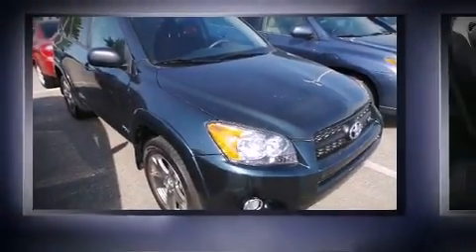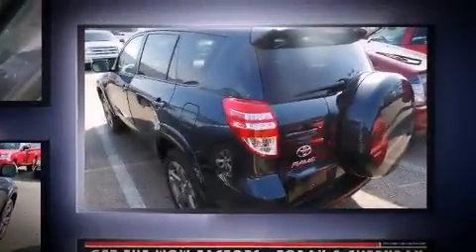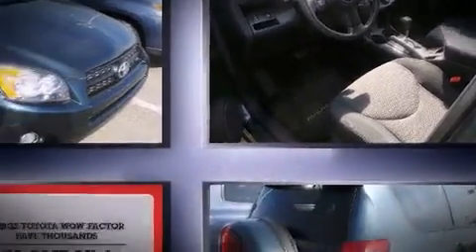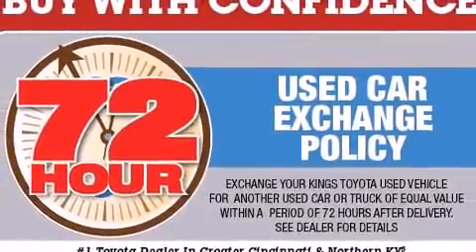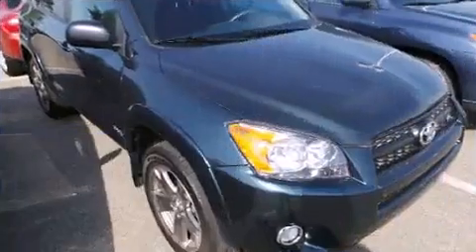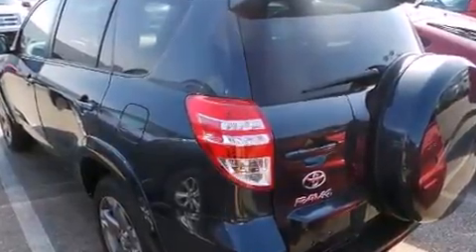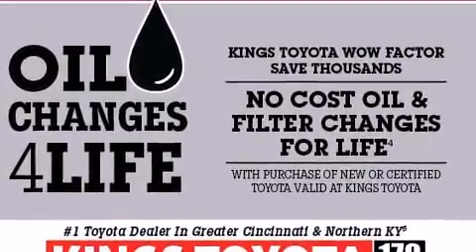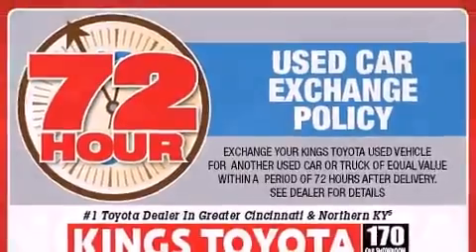2011 Toyota RAV4 Sport V6 in Cincinnati, OH 45249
Kings Toyota
4700 Fields Ertel Rd.

Step into the 2011 Toyota RAV4. With just over 40,000 miles on the odometer, this 4 door sport utility vehicle prioritizes comfort, safety and convenience. A 3.5 liter V-6 engine pairs with a sophisticated 5 speed automatic transmission, providing a spirited, yet composed ride and drive. Four wheel drive allows you to go places you've only imagined. Toyota prioritized practicality, efficiency, and style by including: front fog lights, skid plates, power windows, remote keyless entry, an overhead console, rear wipers, and a split folding rear seat. Premium sound drives 6 speakers, providing you and your passengers a sensational audio experience. Passengers are protected by various safety and security features, including: head curtain airbags, front SIDE impact airbags, traction control, brake assist, anti-whiplash front head restraints, ignition disabling, and 4 wheel disc brakes with ABS. With electronic stability control supplementing mechanical systems, you'll maintain precise command of the roadway. This vehicle has achieved Certified Pre-Owned status, by passing Toyota's comprehensive certification process. We have the vehicle you've been searching for at a price you can afford. Please don't hesitate to give us a call.